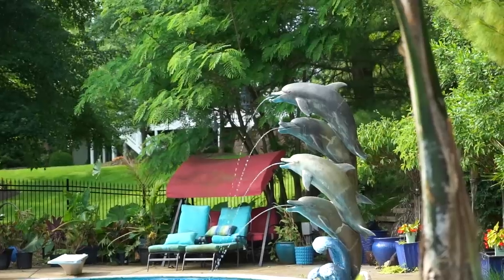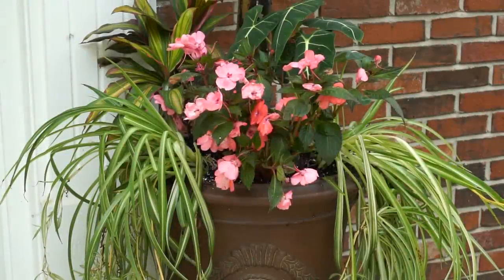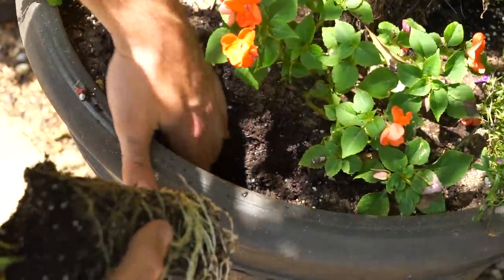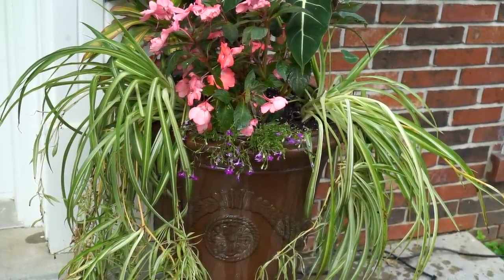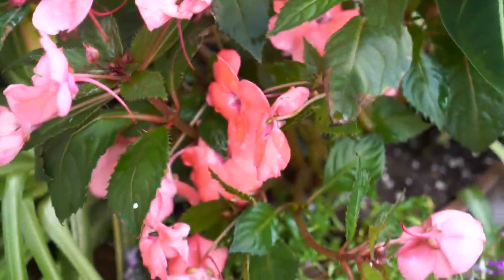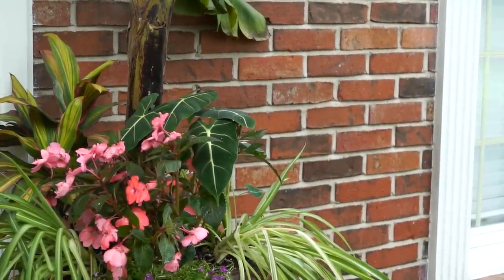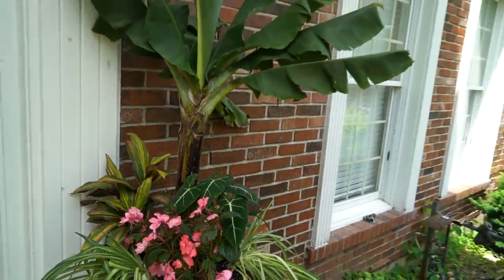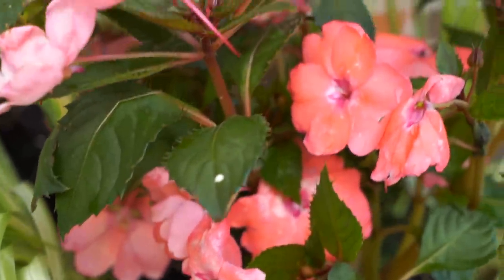Mixed Tropical & Houseplant Planters For My Front Porch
I'm planting up some urn planters for my front porch/entry way and decided to mix houseplants, tropical plants and annuals. For the centerpiece or thrill plant I used a Musa acuminata Super Dwarf Cavendish Banana tree. These banana trees stay extra short and robust making them excellent as a banana tree houseplant. Next to the banana tree there is an alocasia frydek and a harlequin Ti plant which is one of the cordline fruticosa varieties. For a trailer or spiller I divided up one of my spider plants and planted the division on each side of the pot leaving an opening in the center for a sunpatien and purple lobelia. The spider plants and alocasia frydek make great houseplants! The spider plants are a nice plant that are easy to propagate and easy to grow in the home and garden.